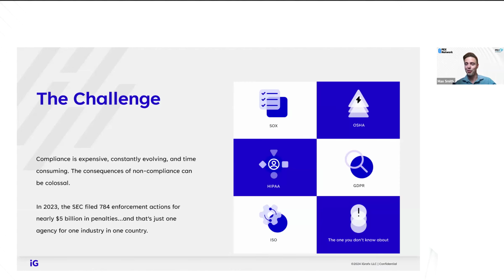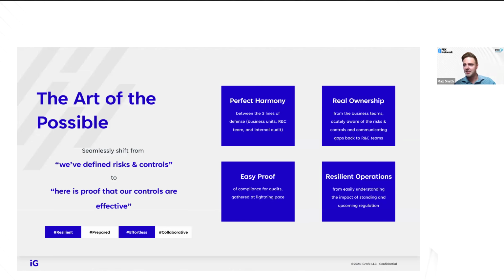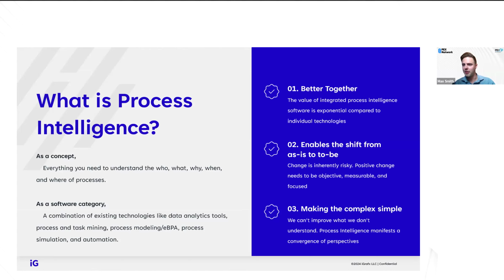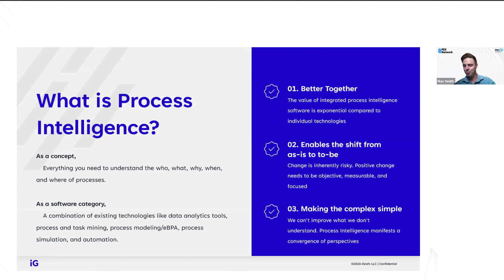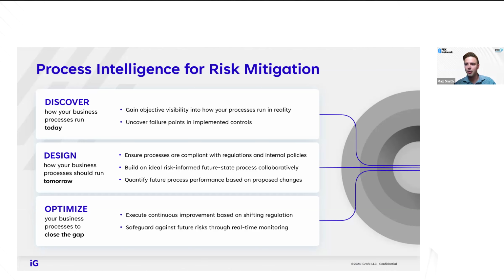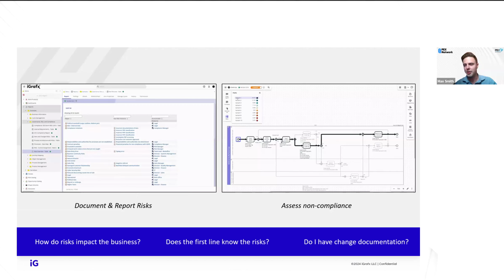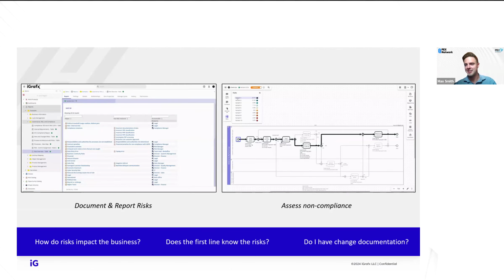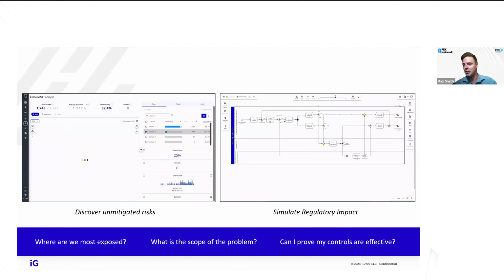Preventing Financial and Reputational Risk with Process Intelligence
A process intelligence platform can bring seamless communication between the three lines of defense, foster real risk ownership from business units, make audits more accurate and painless and deliver more resilient operations for the company.

Watch this webinar to:

·Understand how to proactively uncover hidden risks and compliance gaps.
Learn how to ensure adherence with internal standards and best practices.
·Discover how to automatically produce evidence of compliance to support external audits.
·Hear real success stories of companies that have transformed their compliance strategy.